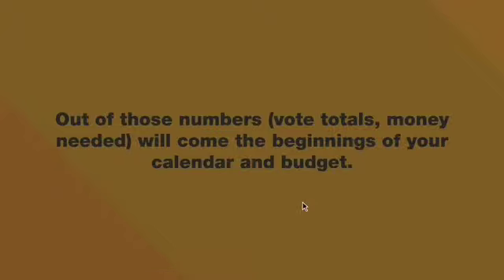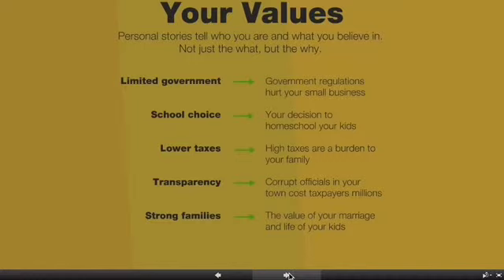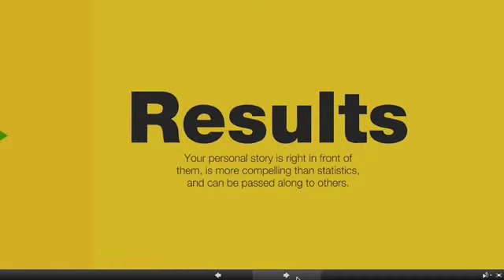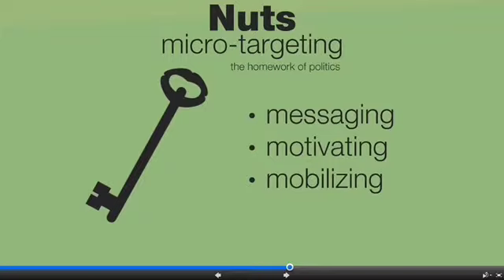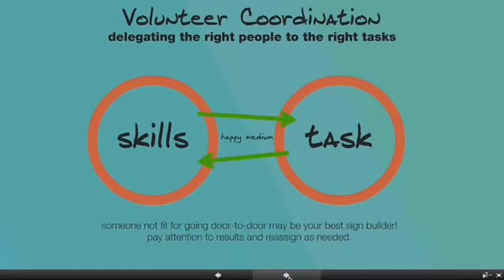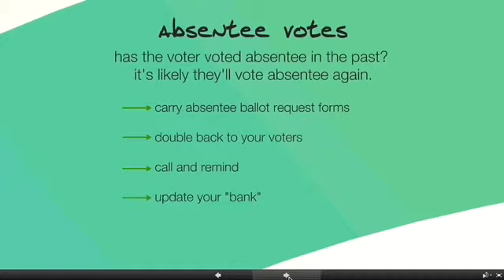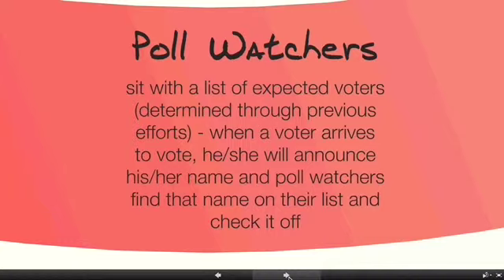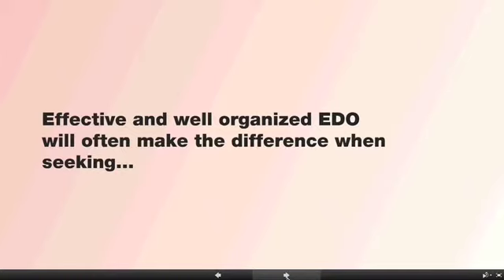Planning Your Campaign: 6 Steps to Victory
If you are a candidate or campaign manager looking to win on Election Day, here are 6 Steps to Victory as you formulate your campaign plan. Executive Director of American Majority Vermont Tayt Brooks discusses how to message, get-out-the-vote, and reach voters.